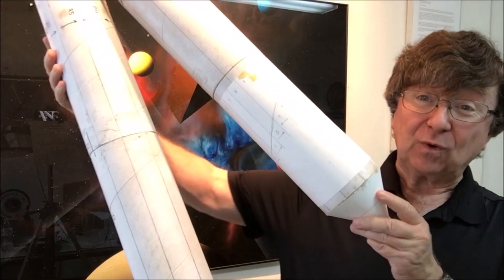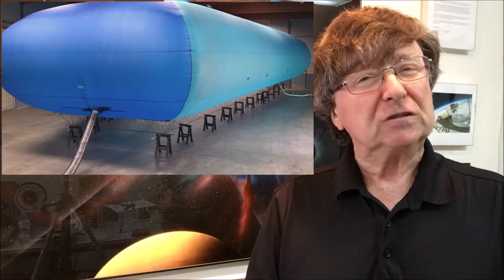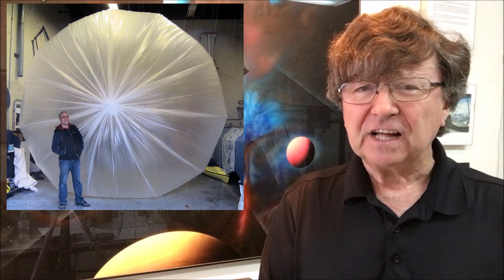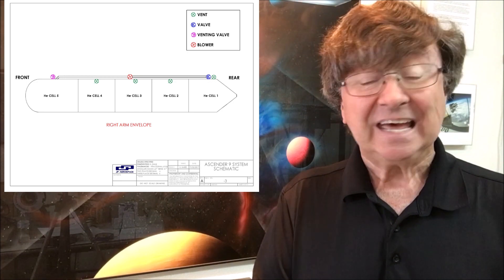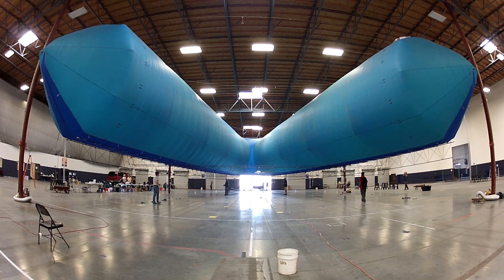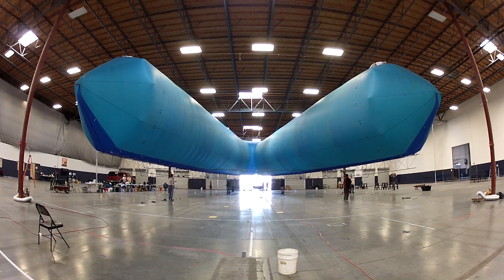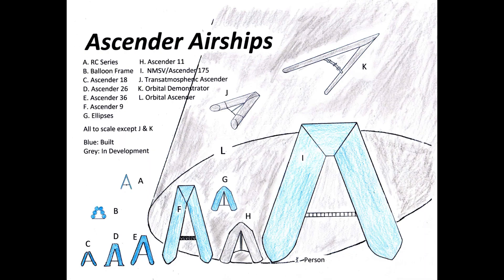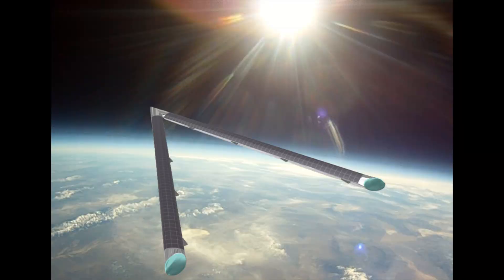Airship inflation 2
This is the final test inflation of the Ascender 9 high altitude airship. The airship is just over 90 feet long. It is a development vehicle and part of the Airship to Orbit program

This video was shot  just before we shipped the airship to our Nevada launch site for it's first flight.